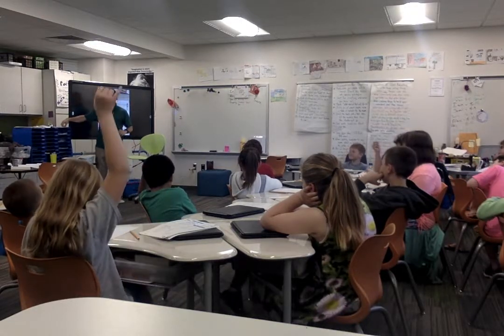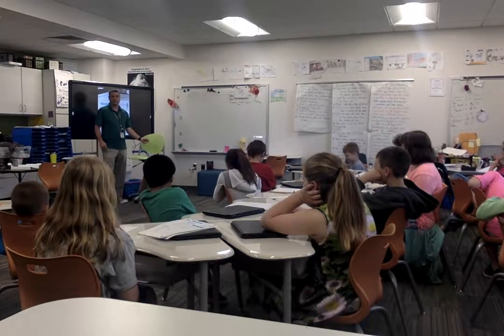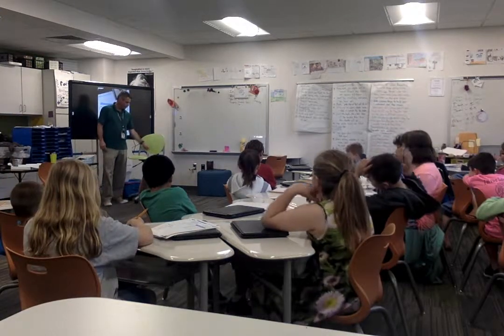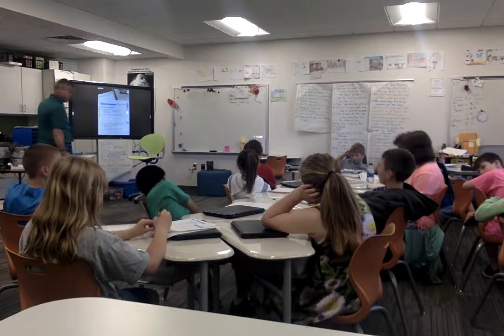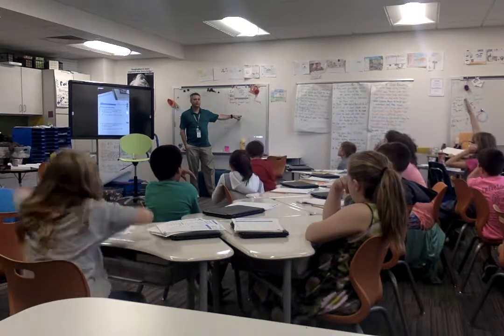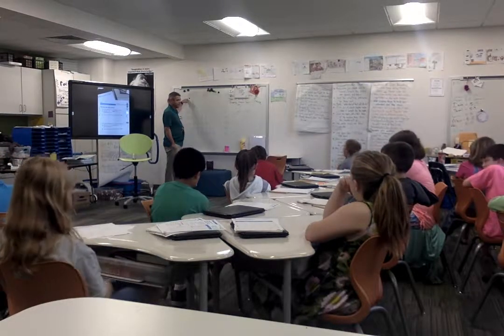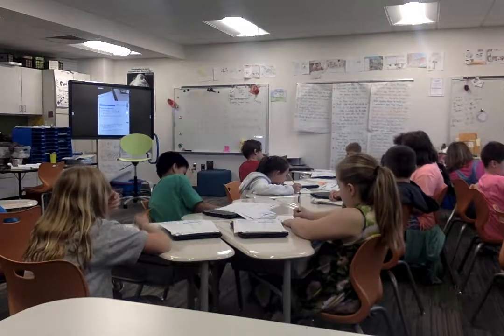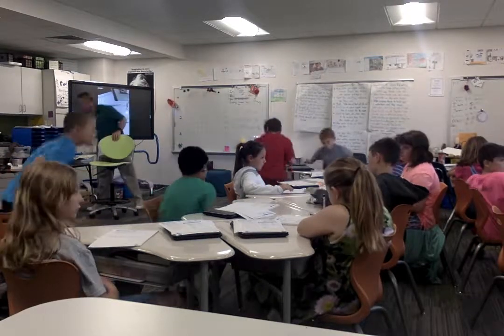Movie on 5 16 18 at 10 43 AM